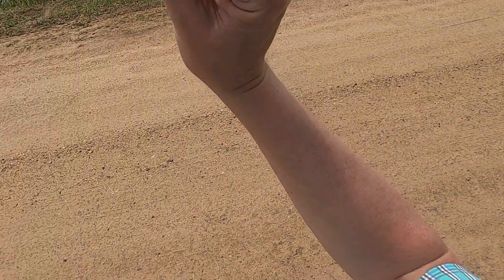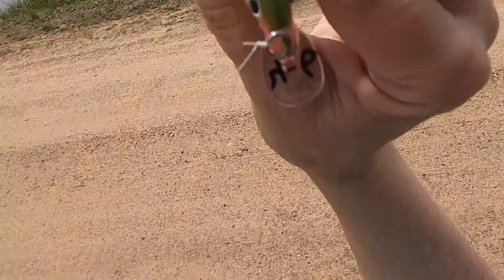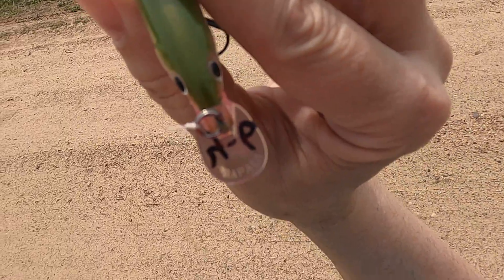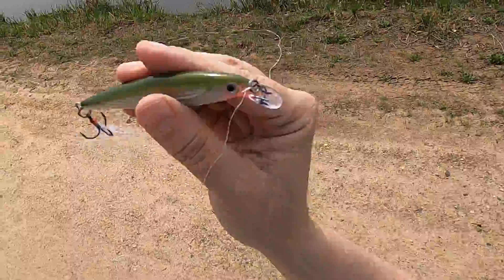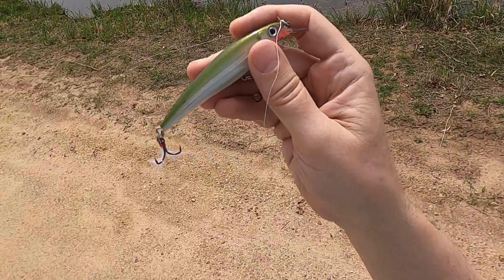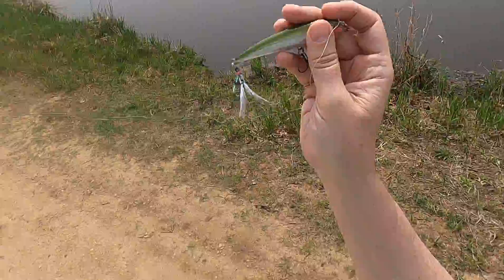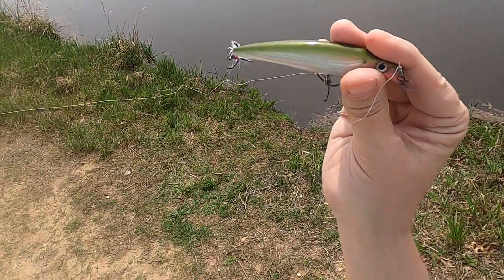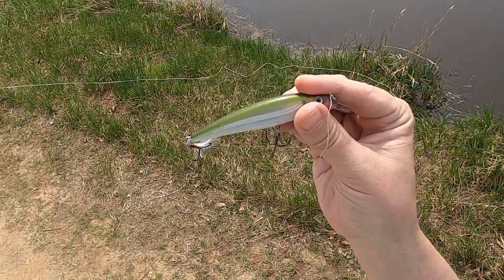Switching to a Crankbait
First day at Necedah 2022. No luck so far so I switched to a crankbait, but it dove to deep and I just kept dredging weeds.